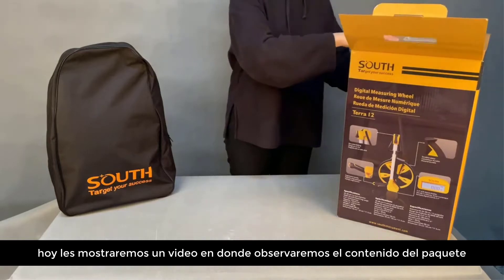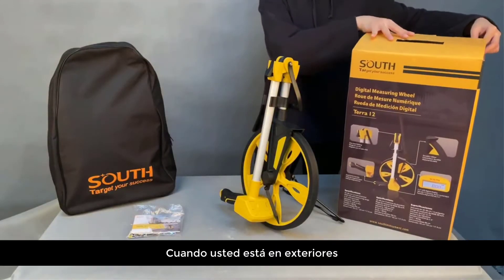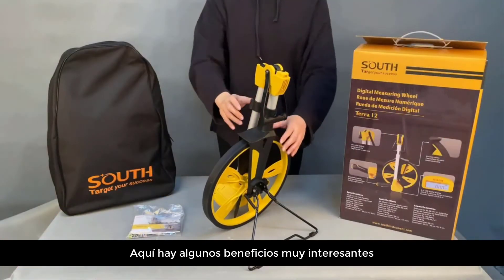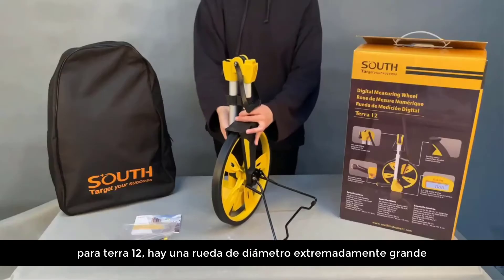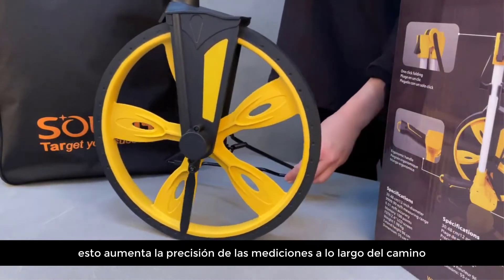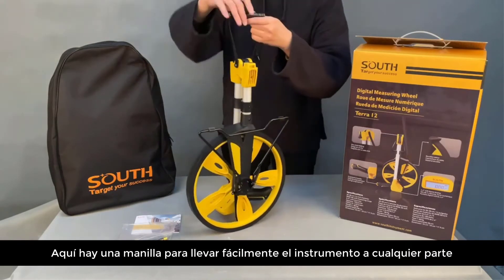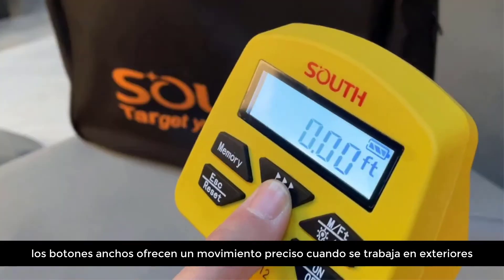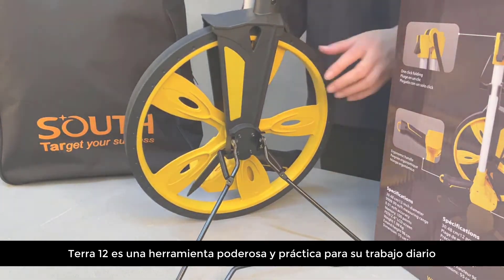Odómetro Digital de Precisión - SOUTH Terra12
Nuevo Odómetro Digital de Precisión - SOUTH Terra12. Con un rango de medición de hasta 10000 m, panel de manejo, pantalla con iluminación, protector contra escombros y barro, backpack. Muy fácil de utilizar, muy preciso, muy profesional. es SOUTH.

En SOUTH nos esforzamos al máximo por ofrecer una solución completa a nuestros usuarios, entendemos la importancia de contar con equipos robustos y el control de todas las etapas del proyecto.

Para mayor información y demostraciones contacta al distribuidor oficial SOUTH de tu país.